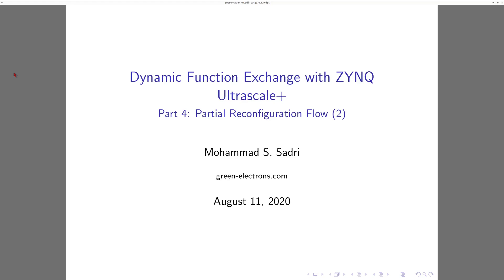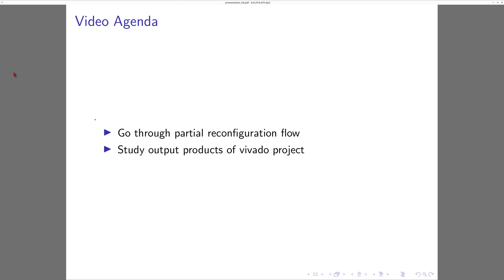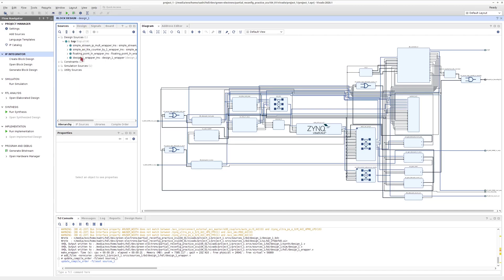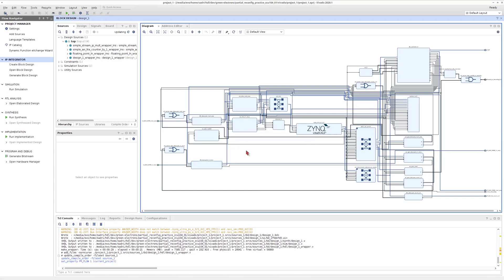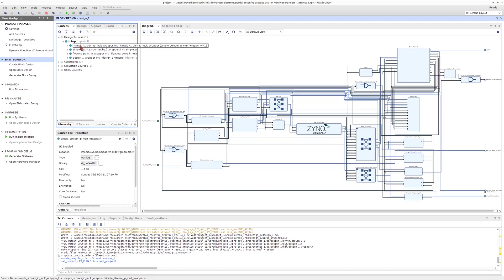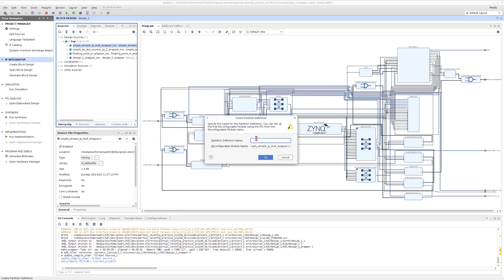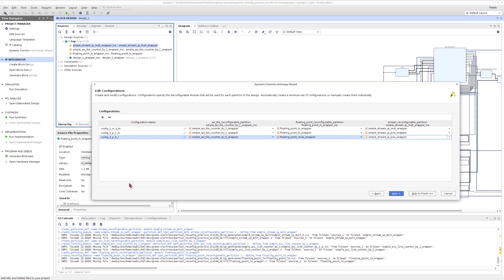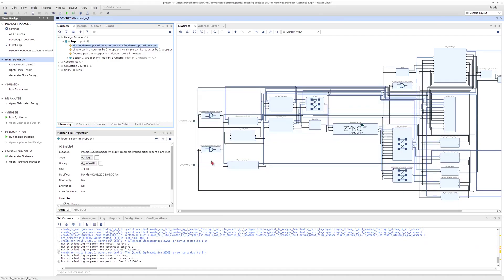Dynamic Function Exchange with ZYNQ Ultracale+ : Part 4: Partial Reconfiguration Flow (2)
In this video we go through the steps done in vivado to enable partial reconfiguration, assign modules to partial reconfigurable partitions, and define run-time configurations.